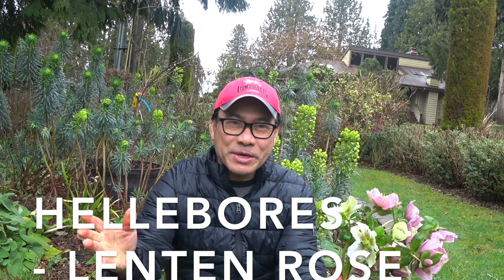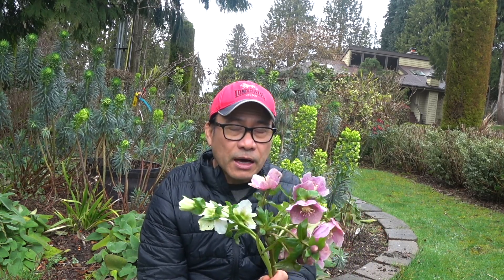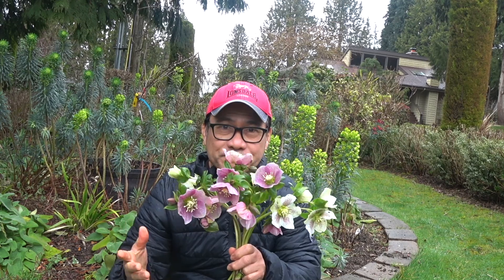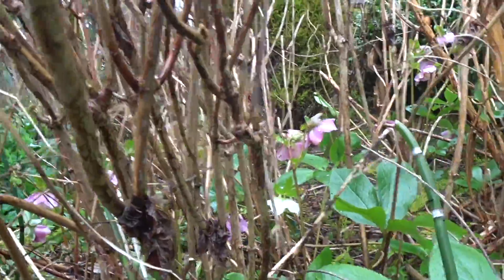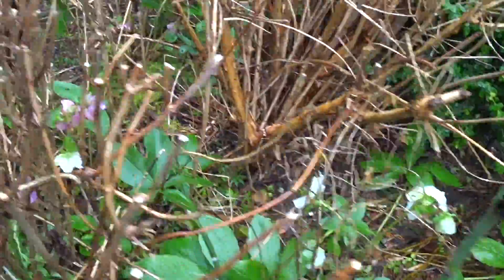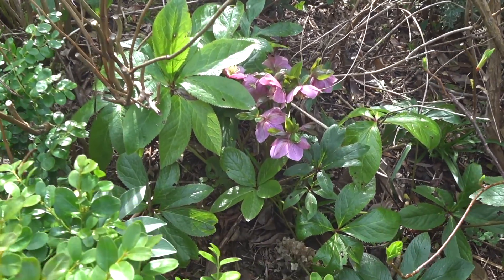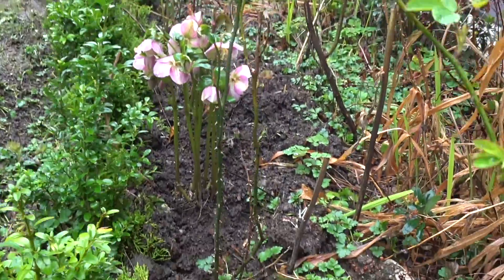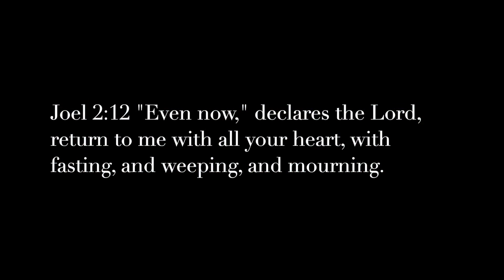Hellebores - Lenten Rose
Mario features hellebore commonly called Hellebores, Winter rose, and or Lenten Rose. They are herbaceous or  evergreen perennial flowering plants in the family of Ranunculaceae, and are native of Greece and Turkey but distributed all over the world. Mario shows his hellebores plants growing on his garden, and mentioned that they can be propagated by seeds or division. They are also beautiful as flower arrangements.